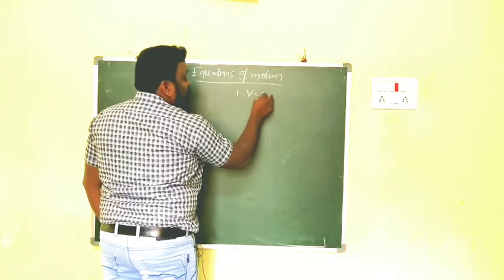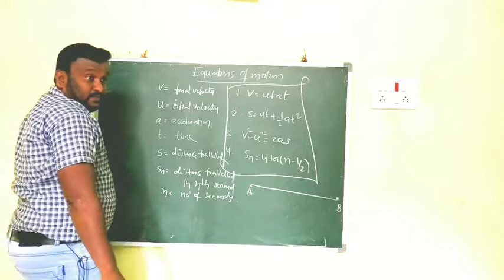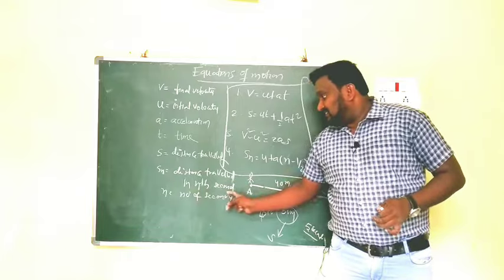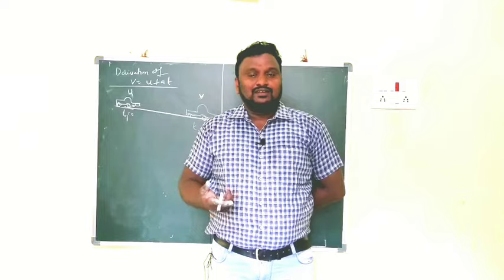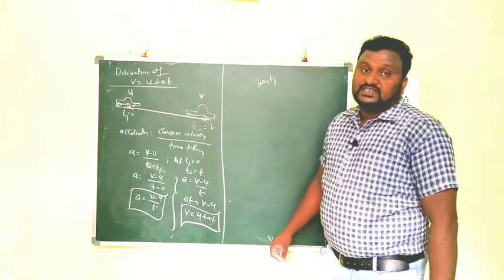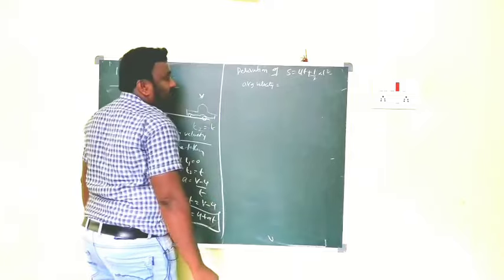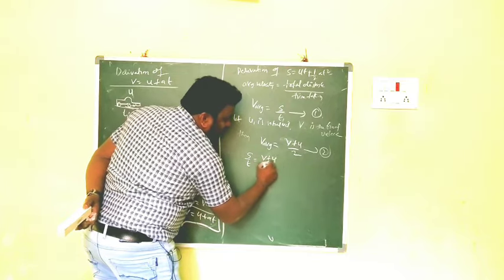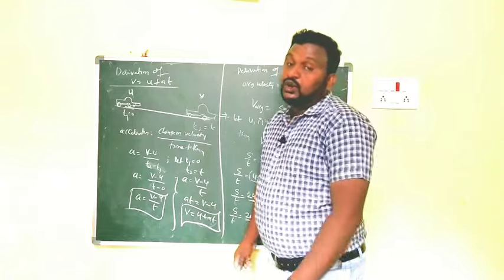Equations of motion and their derivation || class 9 || physics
Equations of motion and their derivationderivation#class9#velocity#acceleration#equationsofmotion#nvinaykumar